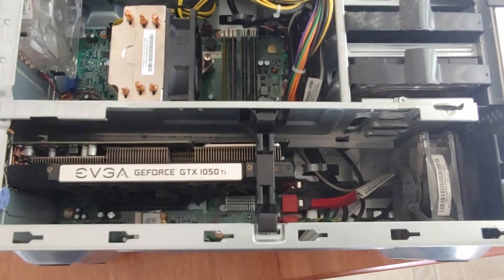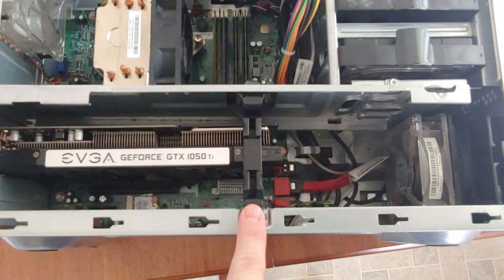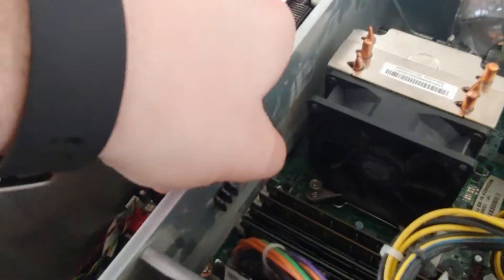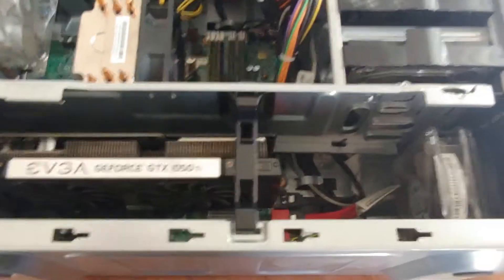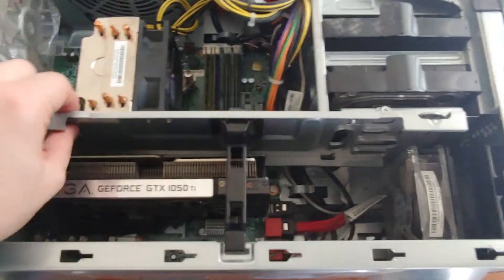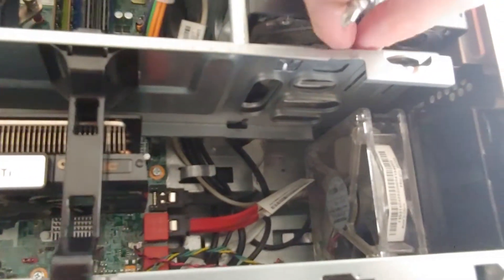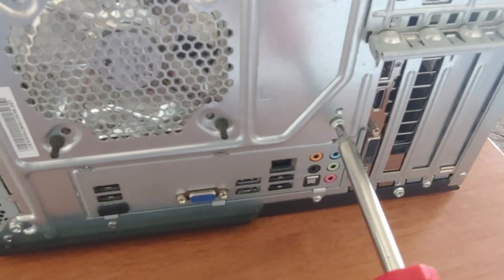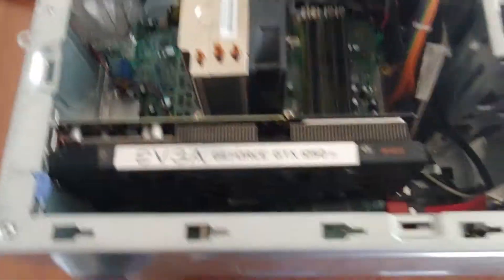Lenovo PC case - How to remove the bracket lock from graphics card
If, like me, you have a similar PC case and are struggling to remove and replace your graphics card due to this bracket lock, look no further.  The solution is simpler than you might think.